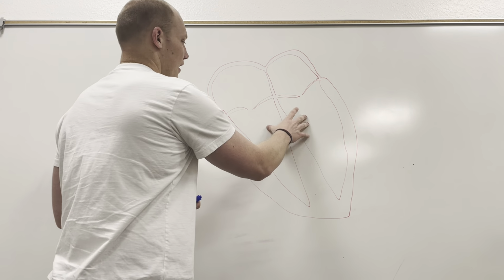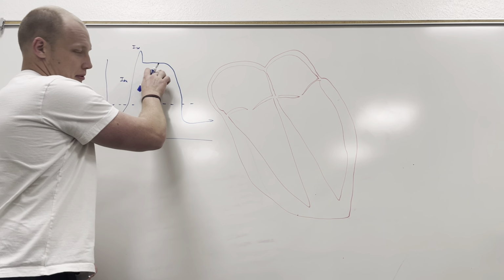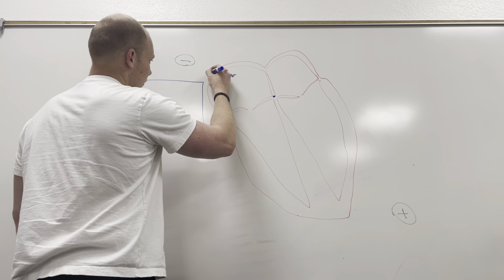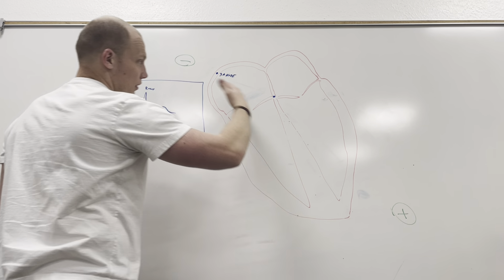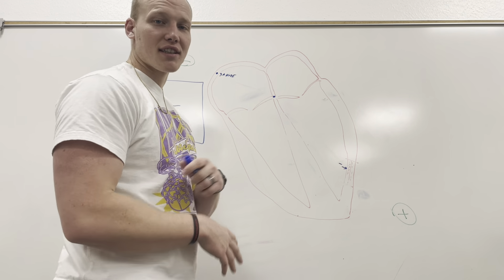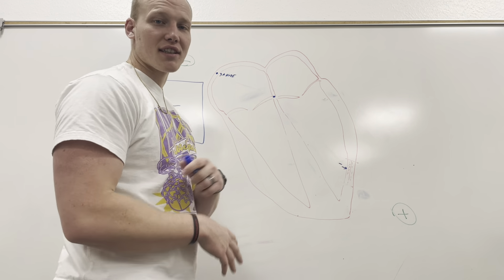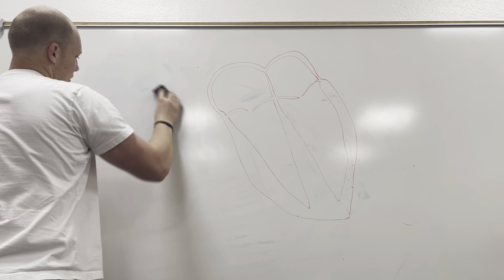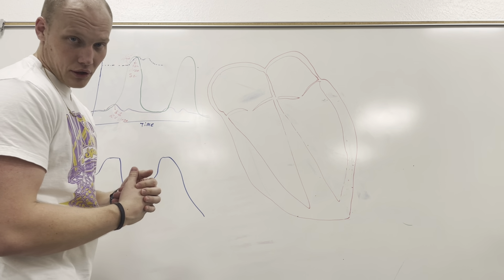Unit 3 Essay 1